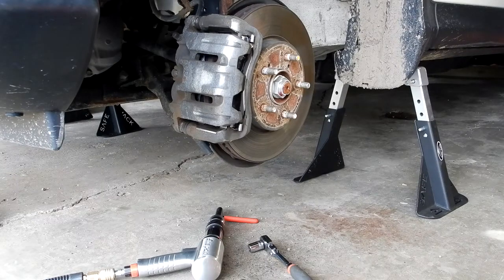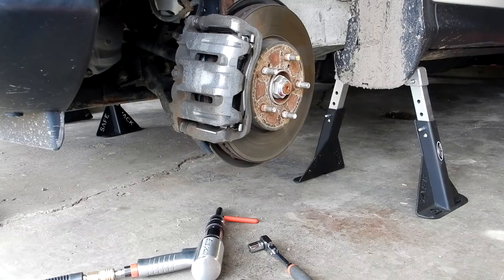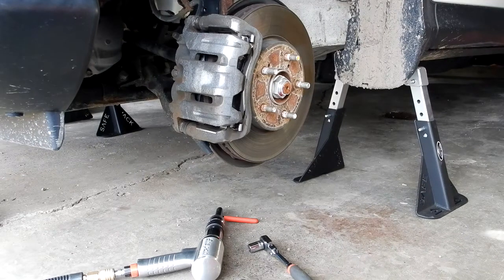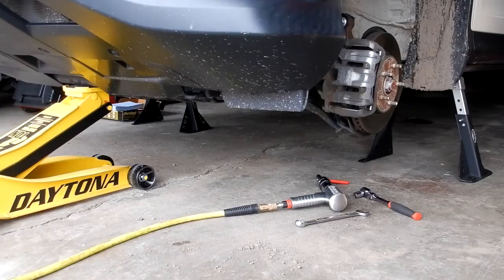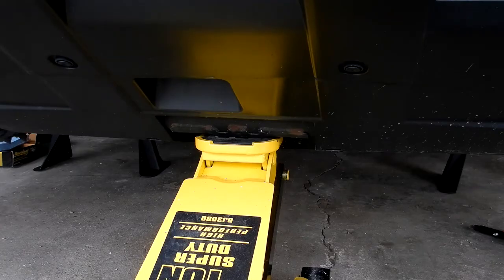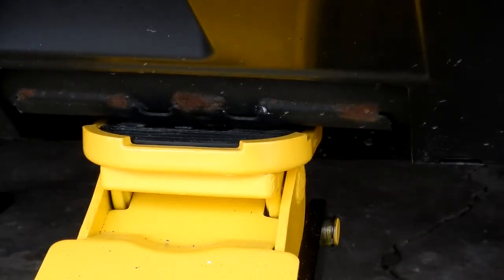Rennstand 18M-RS3 by Safe Jack used differently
Here I show that a Rennstand 18M-RS3 works as a regular jack stand if you can use a front and rear center point to lift your vehicle as in my case. By that I mean you don't put the hydraulic jack under the Rennstand as designed but do place the Rennstand in the location designed for it. Since I don't have any good spots to place a regular jack stand in the front or rear of my Honda CR-V the use of the Rennstand 18M-RS3 placed at the vehicle manufaturers lift points does the job.